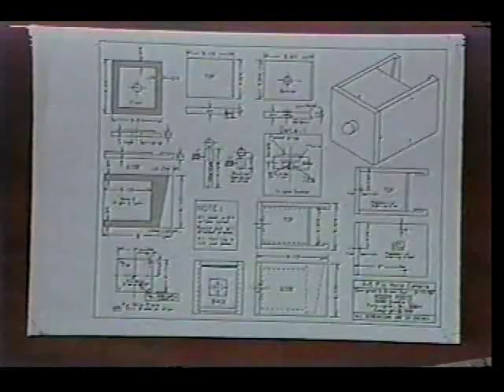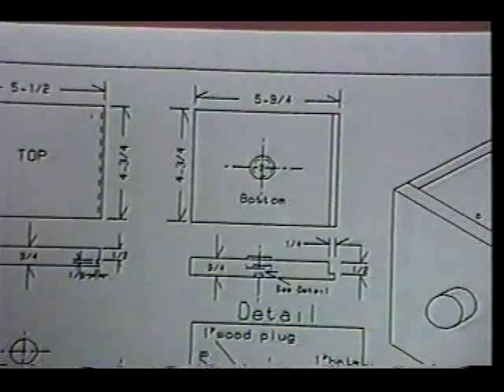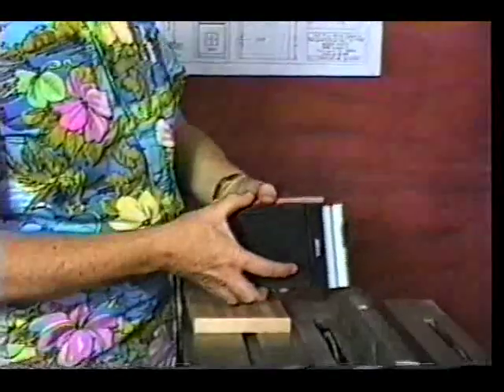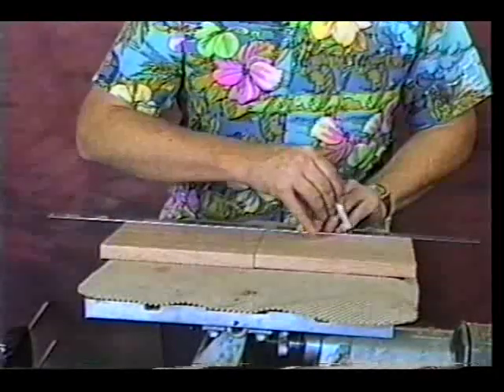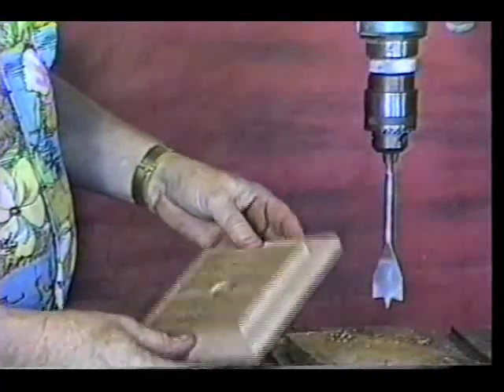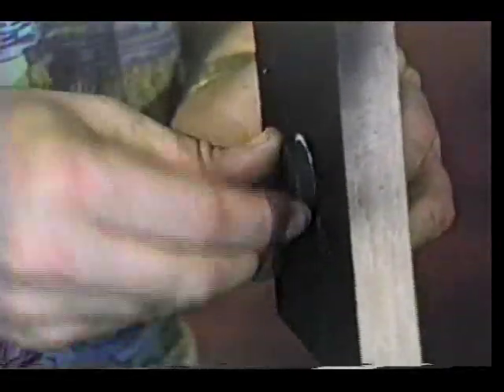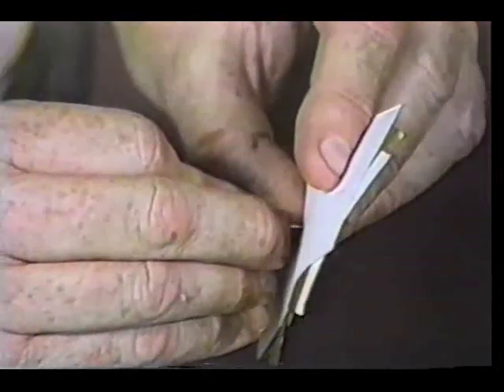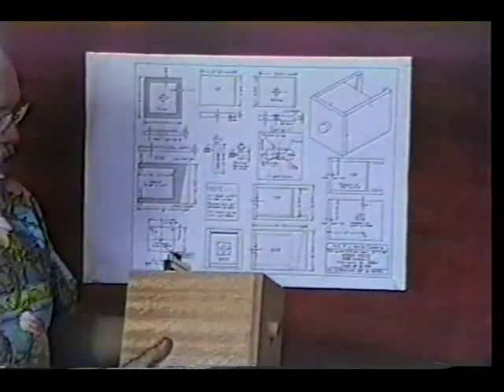How to make a wooden pinhole camera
This video shows how to make a 4x5 wooden pinhole camera. for a complete set of plans you can download for free.  Easy to build Great pictures.